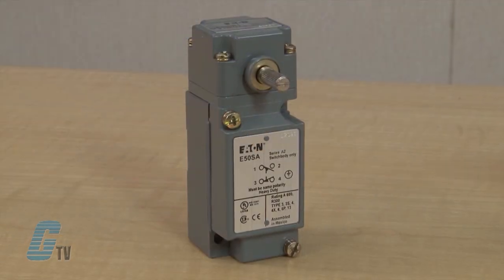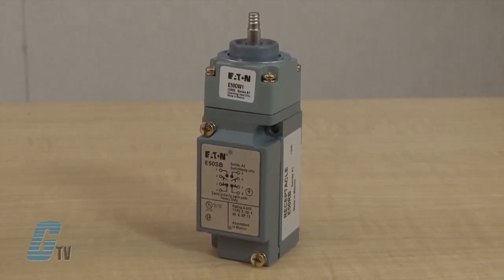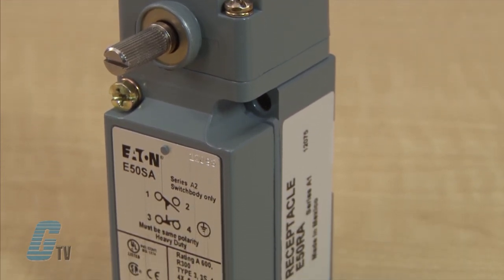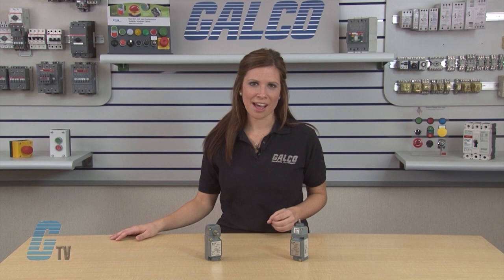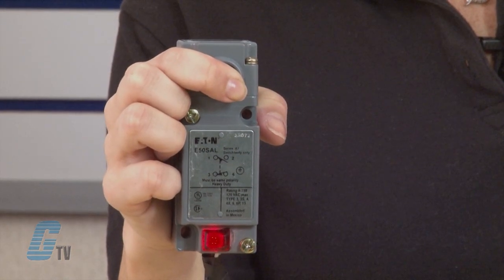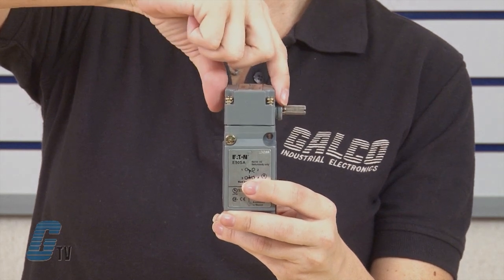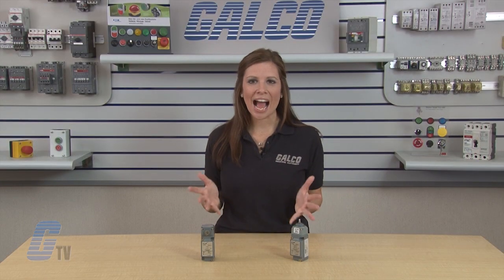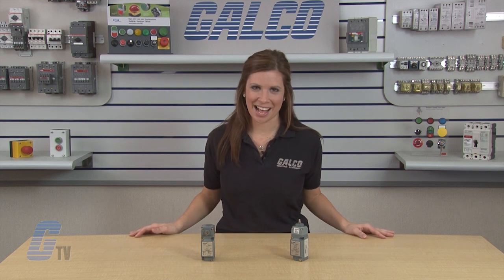EATON Cutler-Hammer E50 Heavy Duty Plug-In Limit Switches - A GalcoTV Overview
EATON Cutler-Hammer E50 Heavy Duty Plug-In Limit Switches, presented by Galco TV with Katie Rydzewski.

To buy the Eaton E50 Heavy Duty Plug-In Limit Switch with a 24 to 120 volt AC/DC LED go

E50 Heavy Duty Plug In
These versatile switches are the industry standard for reliability in environments that require exceptional chemical resistance. Viton gaskets, seals and boots and a zinc die-cast enclosure ensure resistance to coolants, cleansing agents and hydraulic fluids. Modular, plug-in components provide flexibility, reducing inventory and downtime.

E50 Series Features:
-    Mounting dimensions accommodate both U.S. and DIN standards for easy retrofit installations.
-    Terminal identification on the nameplate allows for visual wiring checkout without guessing.
-    Head and switch bodies can be replaced without rewiring.
-    Ridge-topped contacts and wiping action ensure continuity to even logic-level circuits.

VIDEO TRANSCRIPT:
Today I will be showing you Eaton Cutler Hammers E-50 Heavy Duty Plug in limit switches.
The E-50 has modular plug in components and a versatile design that provides low maintenance, flexibility, reduced inventory and less downtime.
These limit switches have a voltage rating of 600, ridged topped contacts and a wiping action that helps assure continuity.  Eaton cutler hammers E-50 limit switch is manufactured to withstand physical and environmental abuse. They're made with chemical resistant Viton gaskets, seals, and boots and has zinc die cast enclosure, offering resistance from common coolants, cleansing agents and hydraulic fluids found in heavy duty industrial applications. They provide rated protection of NEMA 1, 3, 3S, 4, 4X, 6, 6P, and 13
Mounting dimensions accommodate both US and DIN standards for easy retrofit installations.  E-50 switches have a 24 to 120 volt AC/DC LED that simplifies setup and troubleshooting operations.   The rotary heads are field convertible rotating clockwise, counter-wise or both without the use of any special tools. The switches have a terminal identification on the name plate for visual wiring check out. The heads and switch bodies can be replaced without rewiring.
Eaton's E-50 limit switches have an IP 67 protection rating, are UL listed and CUL certified.
Eaton Cutler Hammer's E-50 heavy duty plug- in limit switches along with thousands of other products and services are available at Galco.com